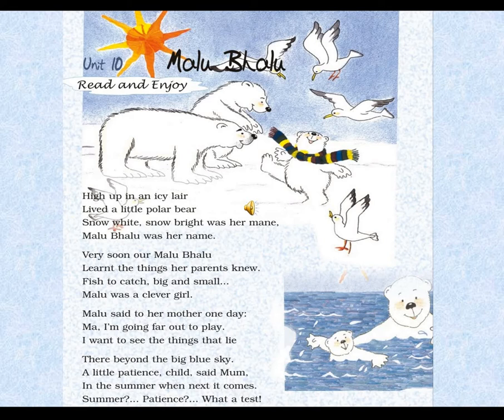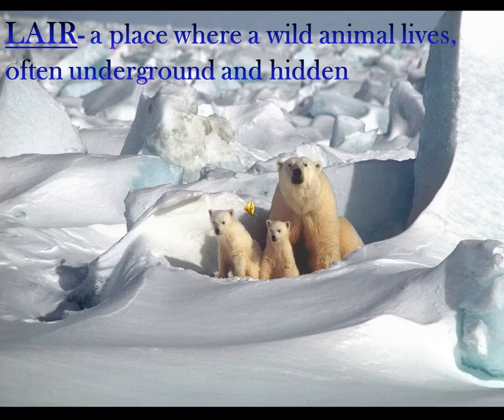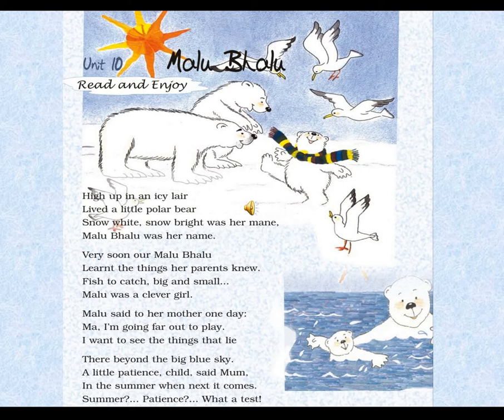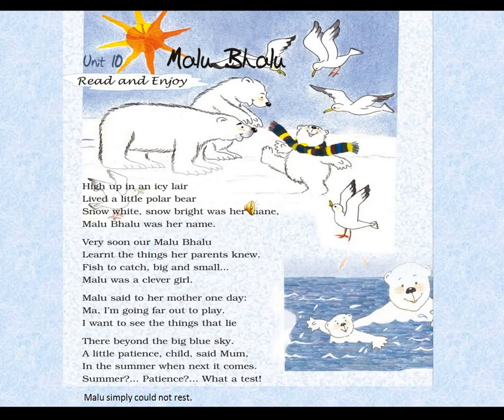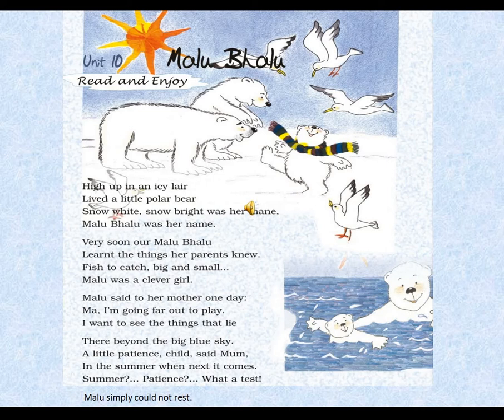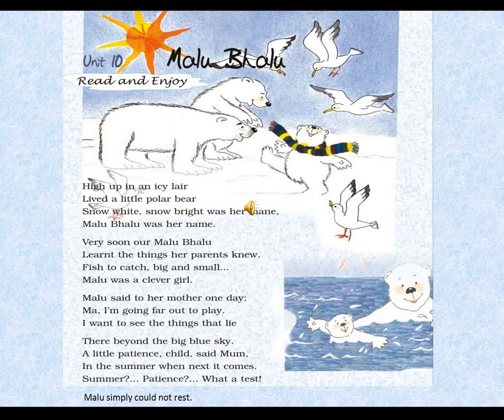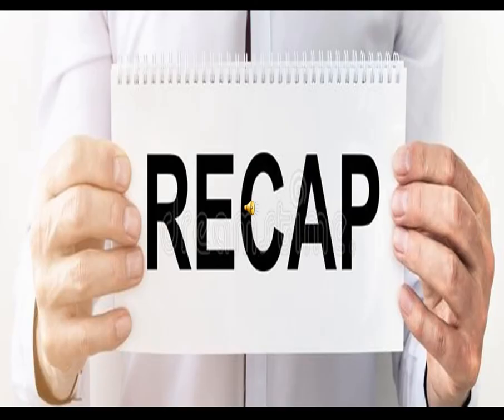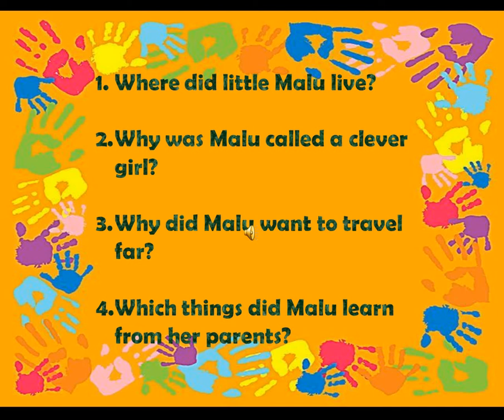MALU BHALU (Part- II)